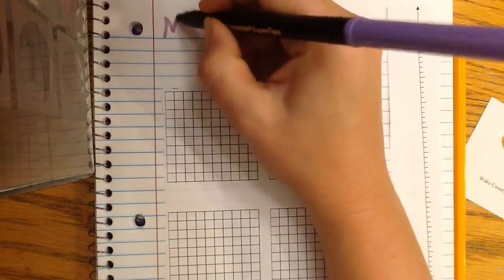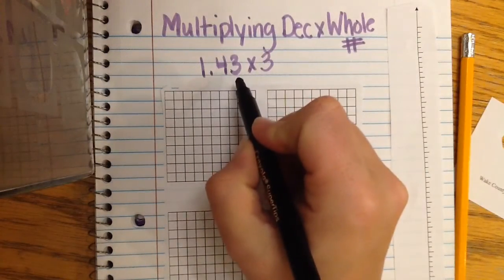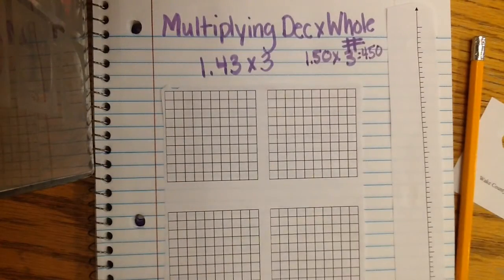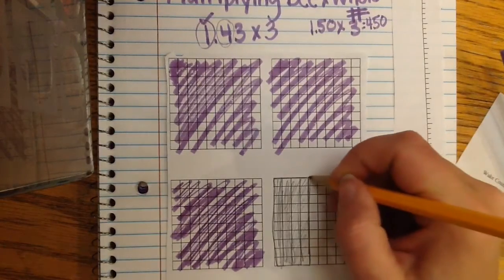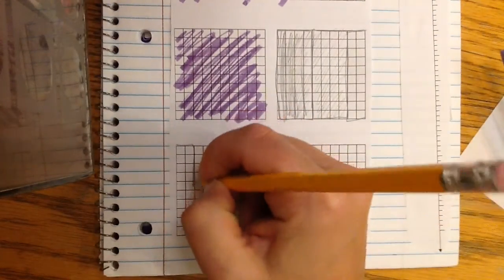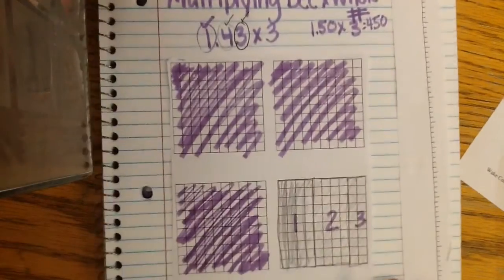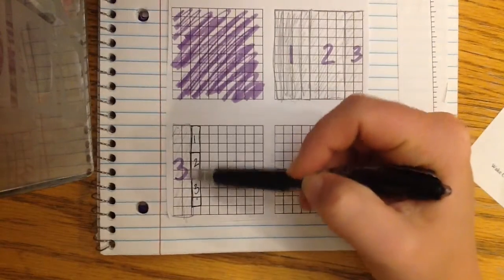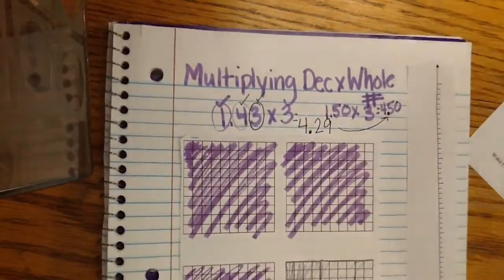Reviewing multiplying decimals and whole numbers